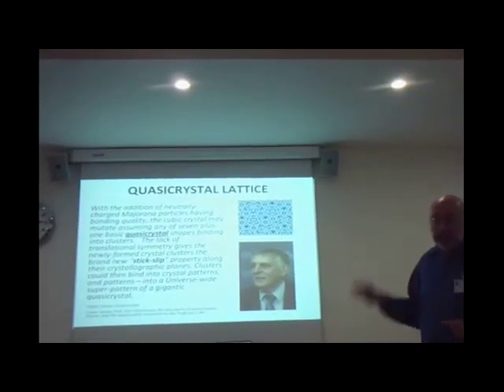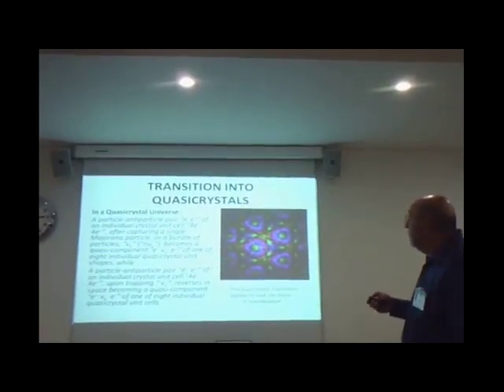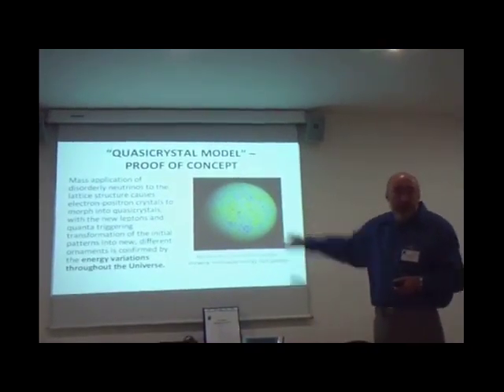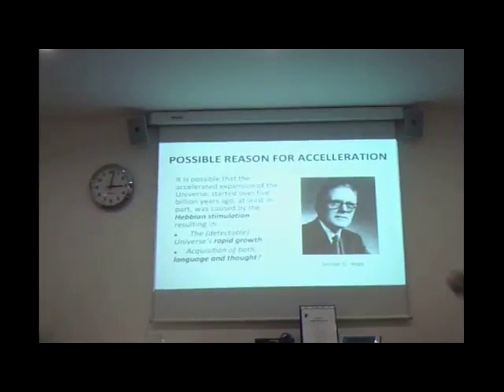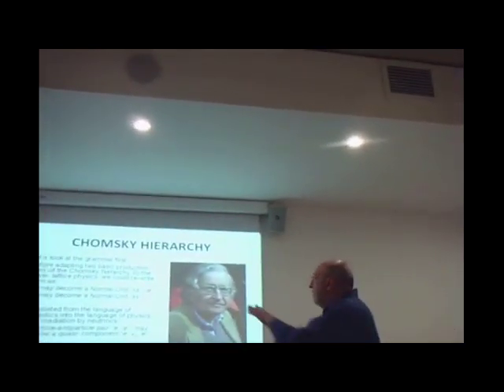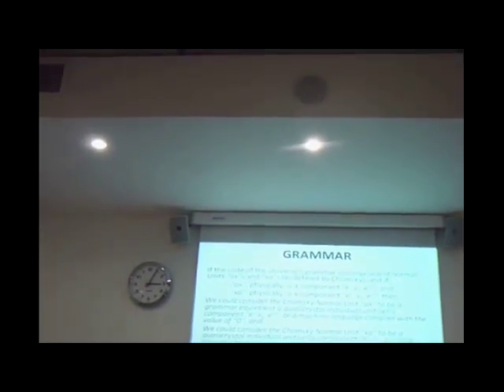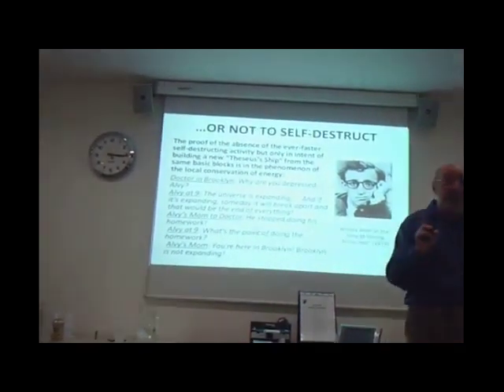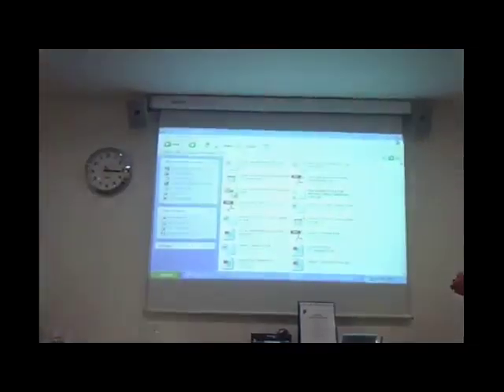Dirac Sea concept drawbacks - Boris Volfson 2012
Dirac Sea concept drawbacks - Boris Volfson
Presented at Vigier Conference 2012